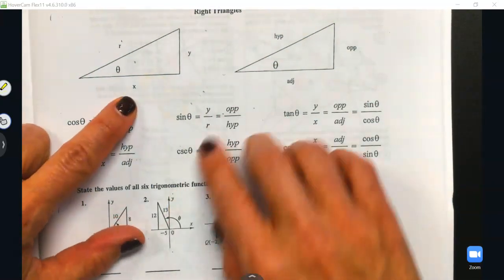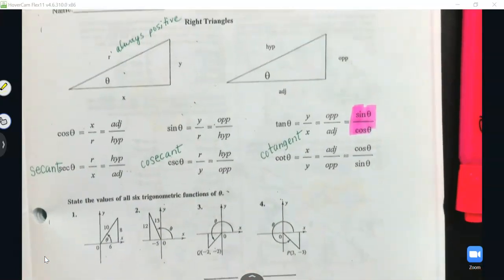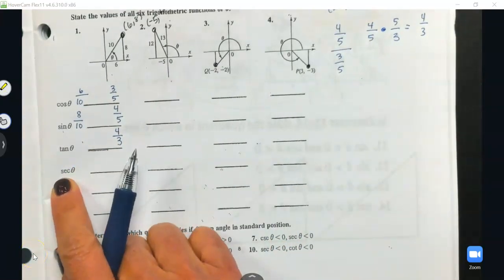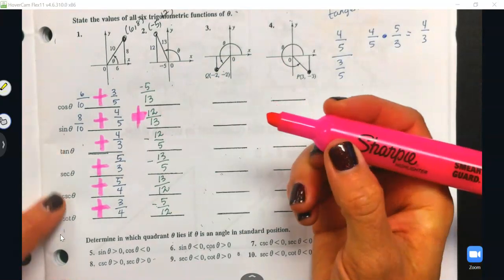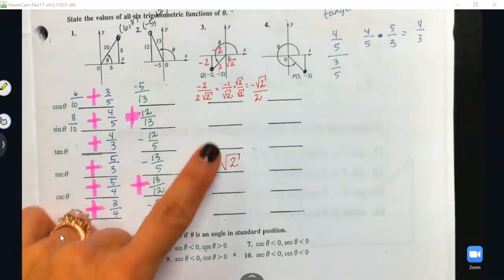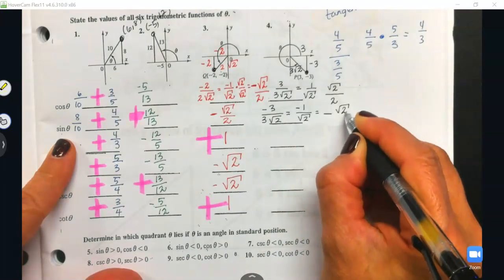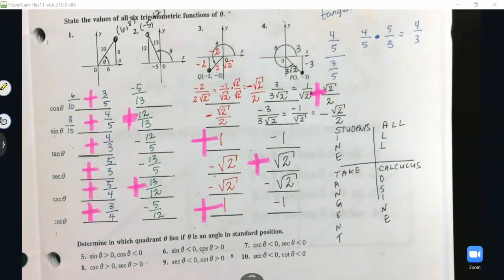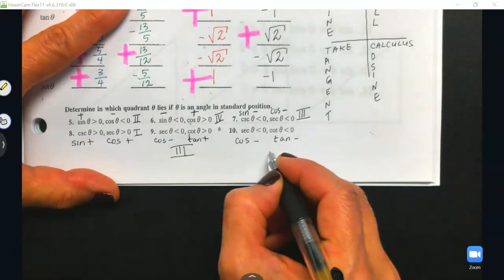4.1 Day 1